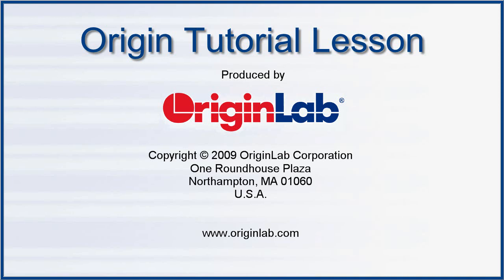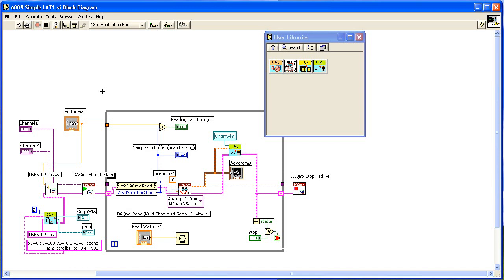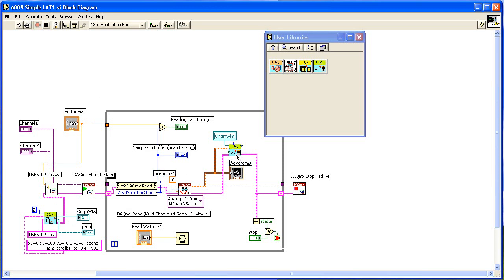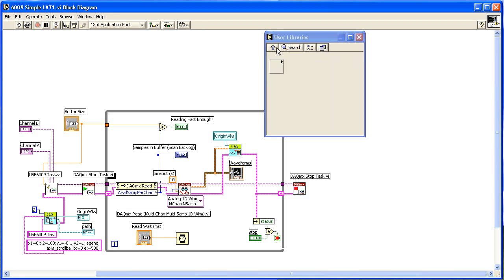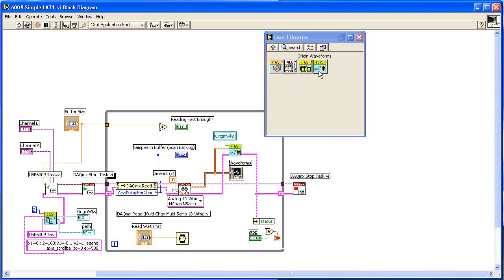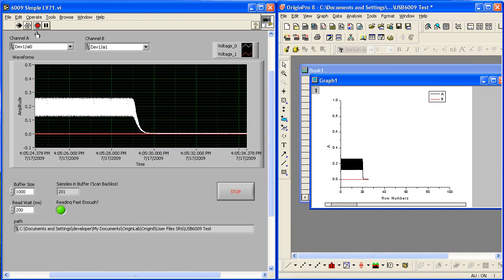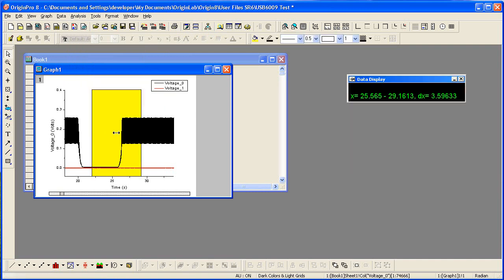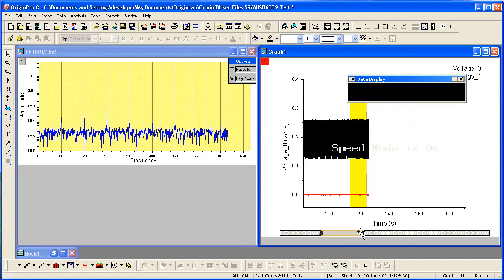Origin 8: Use Origin with LabVIEW for Real time DAQ Data Analysis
Learn how to connect from LabVIEW to Origin with just two sub-VIs provided by Originlab. Stream data to an Origin worksheet and visualize and process the data in real-time, by doing FFT on selected segments of the data